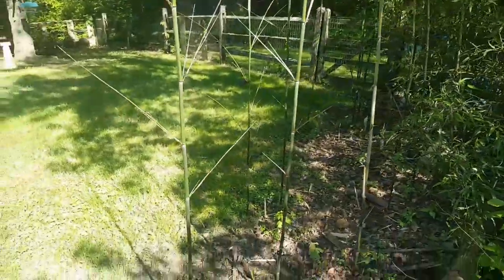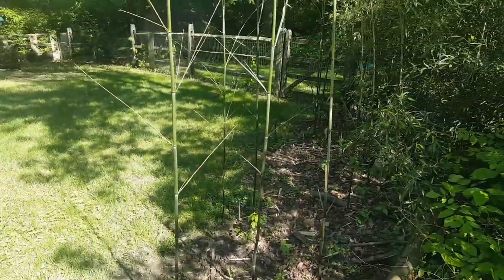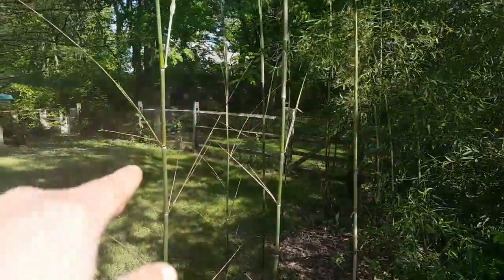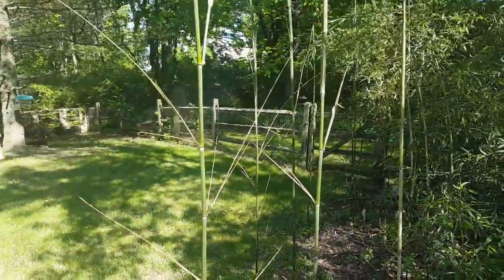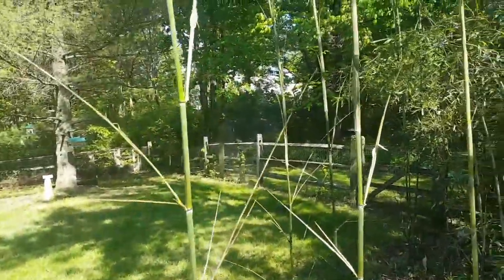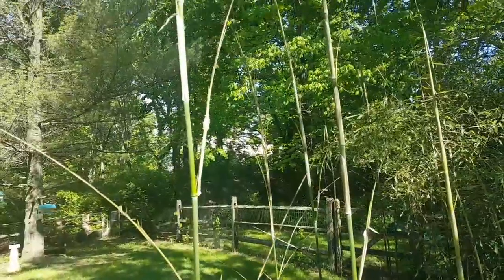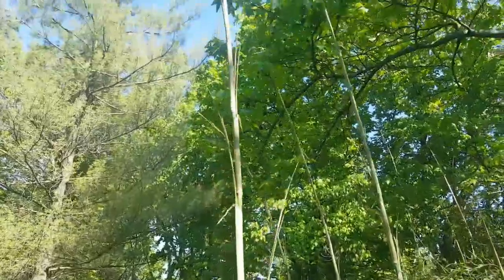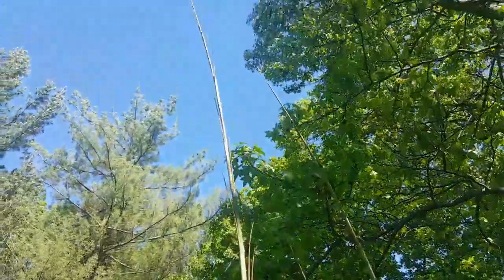Few quick updates